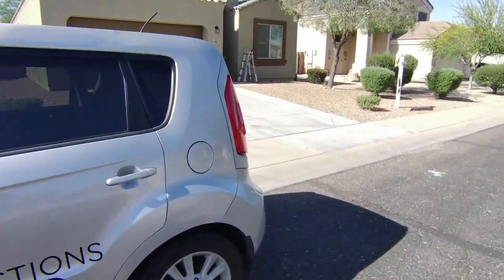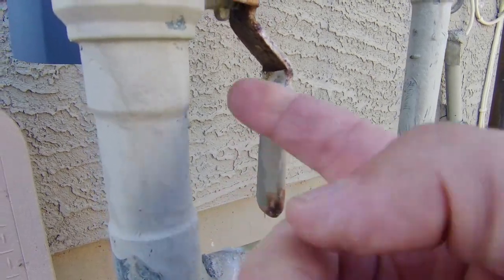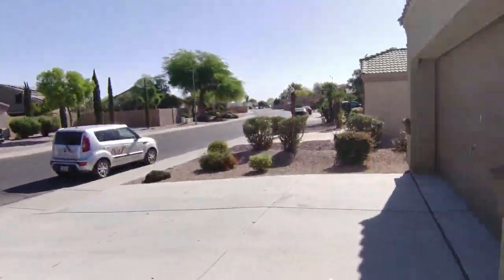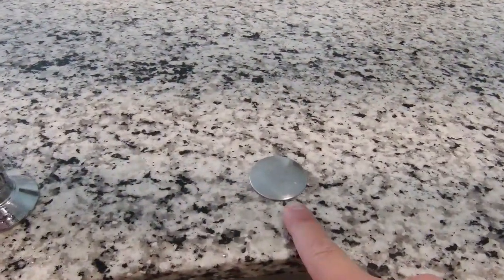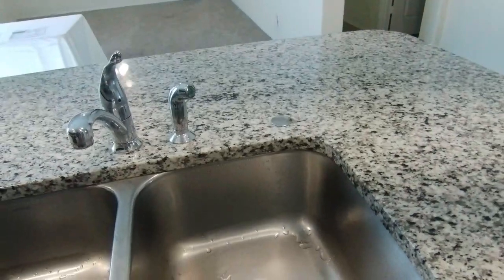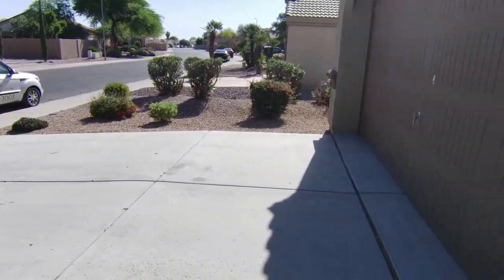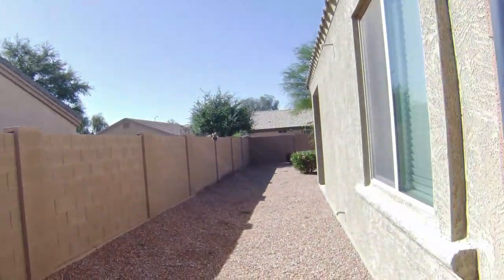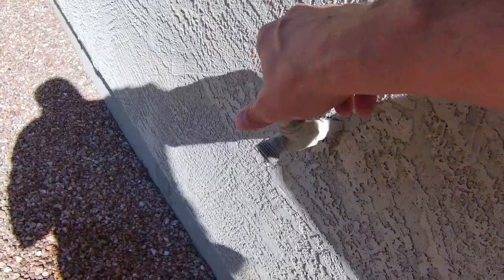Very clean home! Buyer Casa Grande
Have a great day and if you are looking to buy a home, whether it's your first, a new build, existing, manufactured, 55+, etc. Check Us Out!!

A2Z Home Inspections
Andy & Sarah